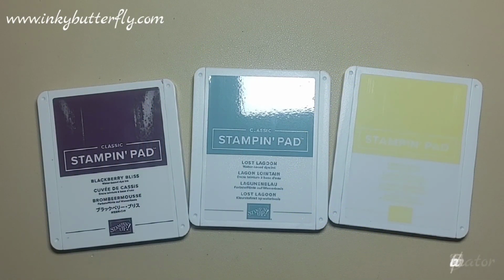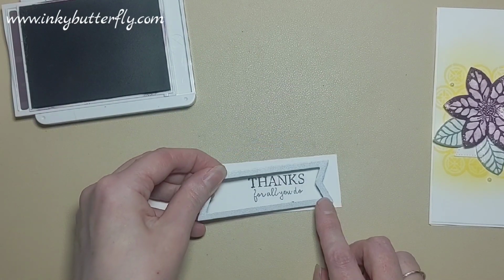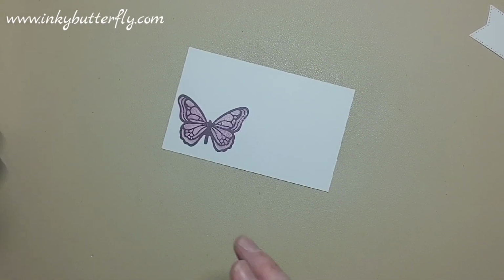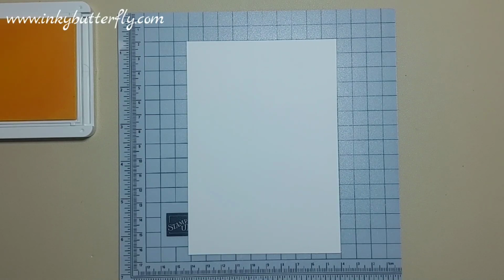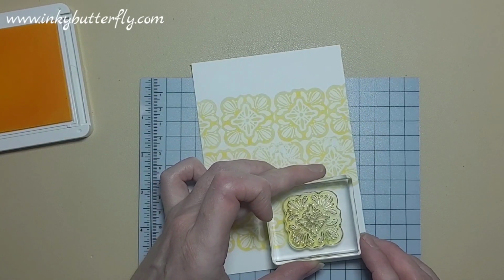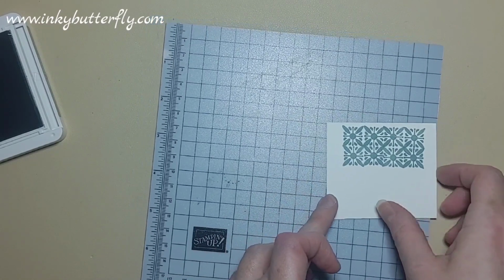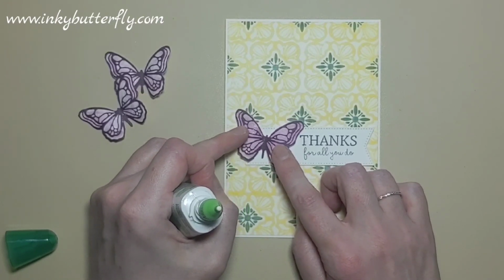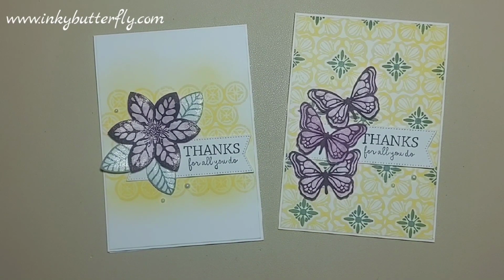Inspire Create Challenge #148 - Colour Challenge!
Participate in the challenge using this link.